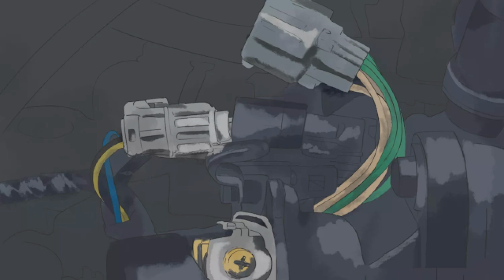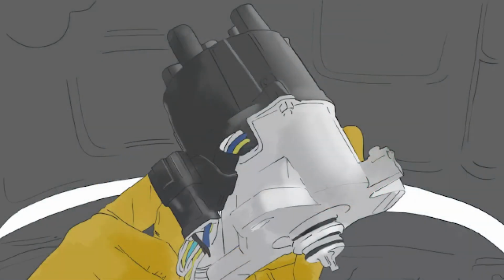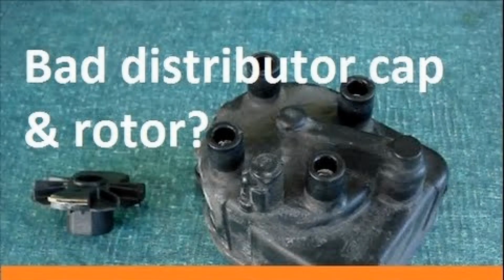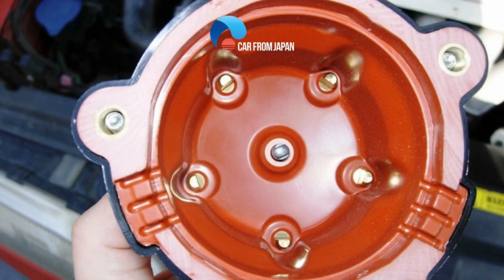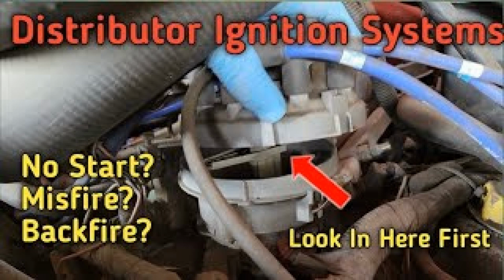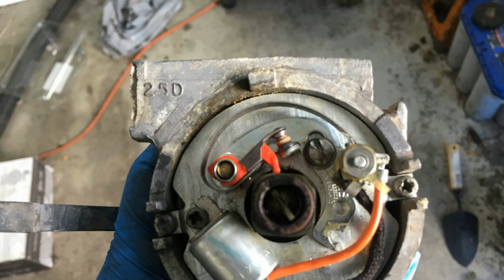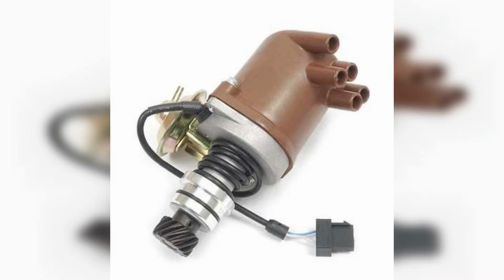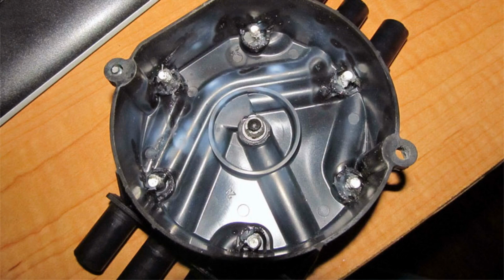Defective Distributor: Key Symptoms, Repair Tips, and Replacement Costs Explained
Defective distributor: Symptoms, replacement costs, how to repair

In this comprehensive video, we delve into the often-overlooked component of your vehicle's ignition system: the distributor. A defective distributor can lead to a range of performance issues, and understanding the symptoms, replacement costs, and repair options is crucial for any car owner.

We start by identifying the common symptoms of a faulty distributor. If you've noticed your engine misfiring, experiencing rough idling, or having difficulty starting your vehicle, these could be signs that your distributor is not functioning properly. We’ll also discuss how a defective distributor can affect fuel efficiency and overall engine performance, providing you with a clear understanding of why timely diagnosis is essential.

Next, we break down the replacement costs associated with a defective distributor. We provide a detailed overview of what you can expect to pay for parts and labor, whether you choose to go the DIY route or hire a professional mechanic. By comparing prices for different vehicle makes and models, we aim to give you a realistic expectation of the financial investment required to get your vehicle back in optimal condition.

For those who are inclined to tackle repairs themselves, we offer step-by-step guidance on how to repair or replace a defective distributor. From the tools you'll need to the safety precautions to take, we cover everything to ensure you feel confident in your ability to handle this task. We also share tips on how to diagnose the issue accurately, including checking for wear and tear on the distributor cap and rotor, as well as inspecting the ignition wires.

Throughout the video, we emphasize the importance of regular maintenance and inspections to prevent distributor-related issues from arising in the first place. By staying proactive, you can save yourself time and money in the long run.

Whether you're a seasoned mechanic or a car enthusiast looking to expand your knowledge, this video is designed to equip you with the information you need to address distributor problems effectively. Join us as we explore the ins and outs of the distributor, ensuring that you have the tools and knowledge necessary to keep your vehicle running smoothly.

Your vehicle deserves the best care, and we're here to help you achieve that. Tune in and empower yourself with the knowledge to tackle distributor issues head-on!